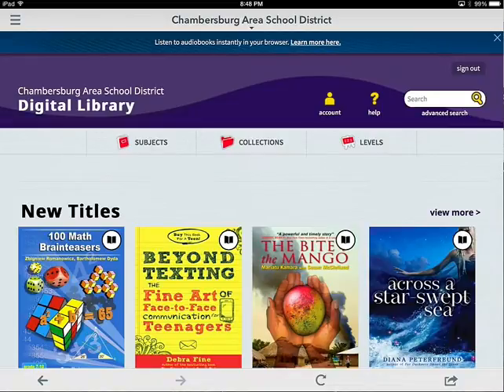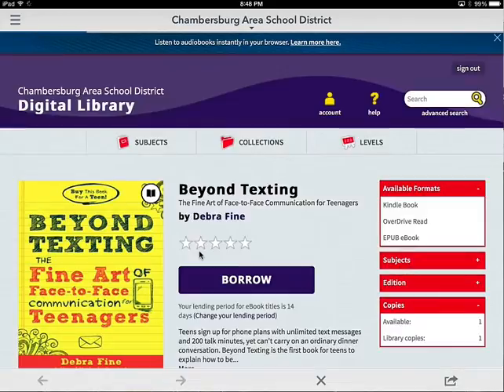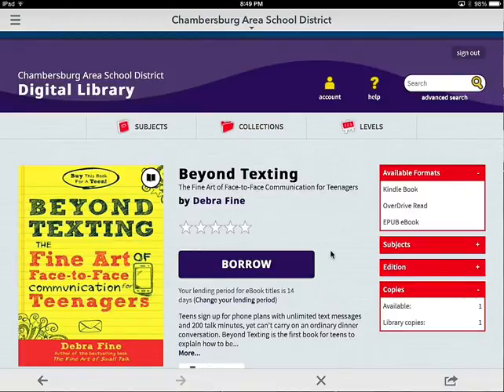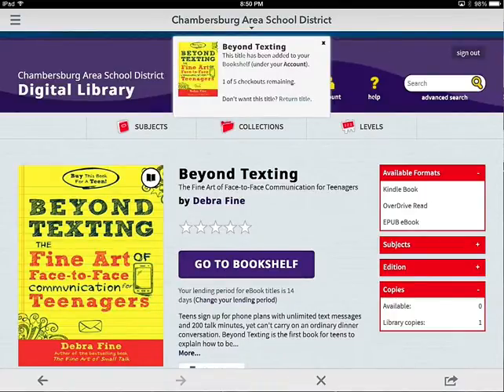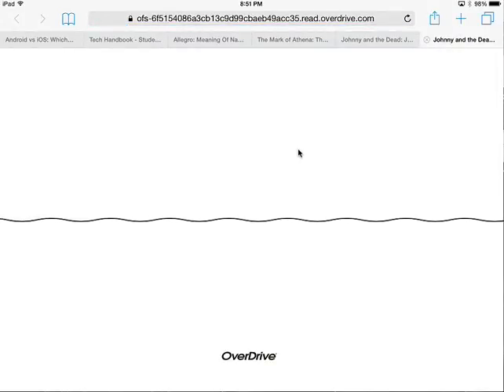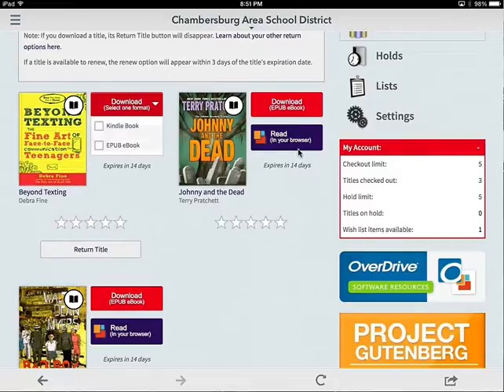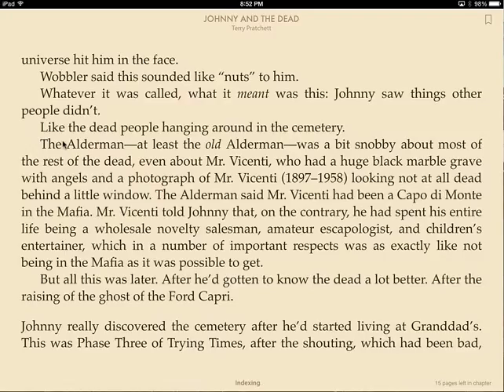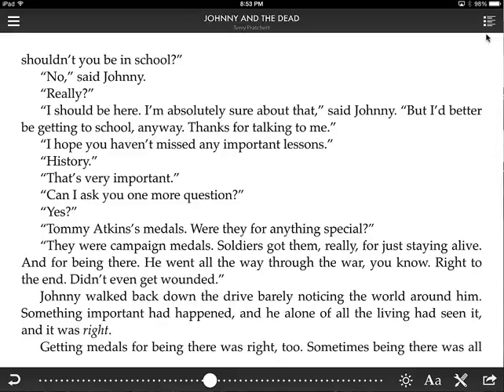Using the Overdrive App